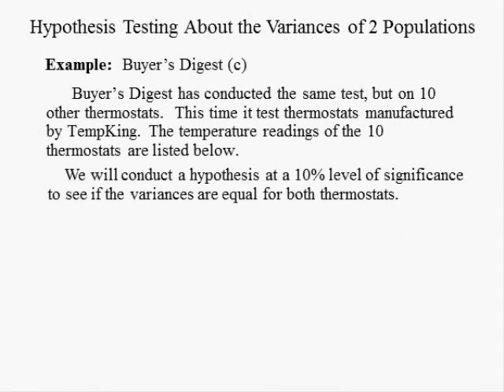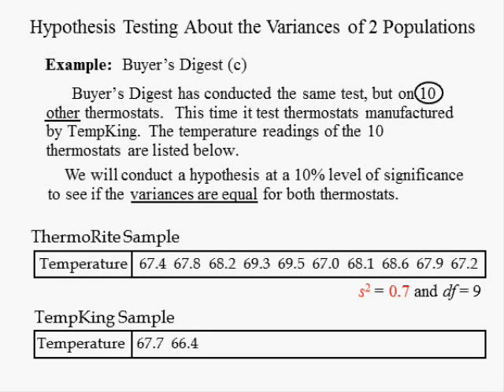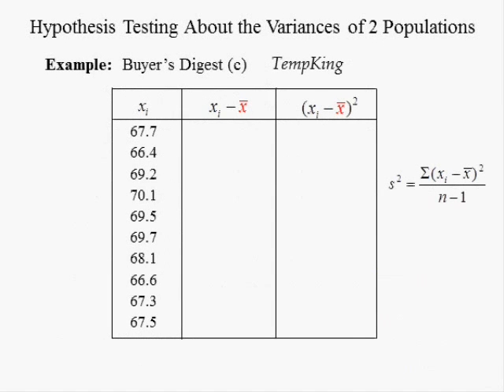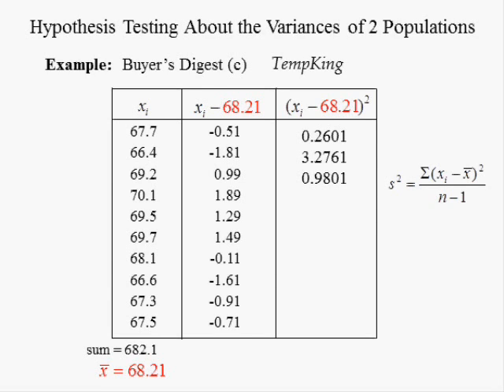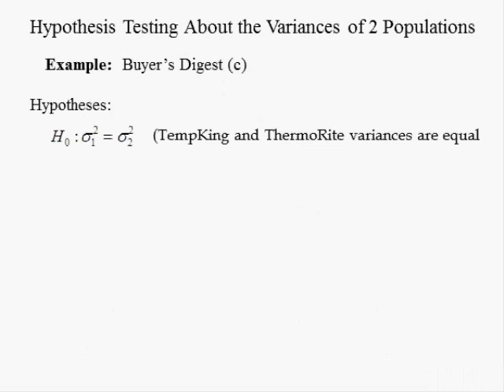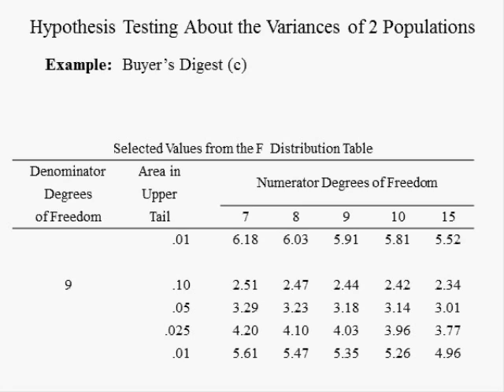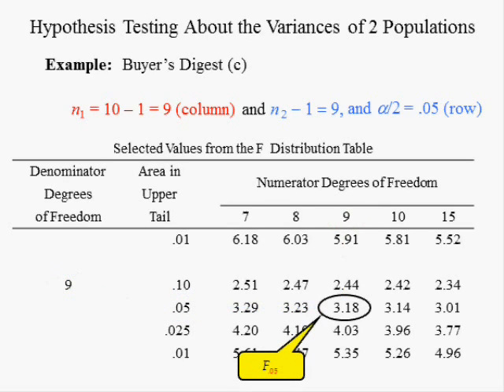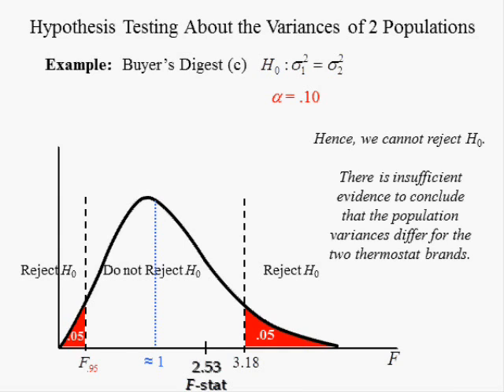Adv Business Statistics lecture 3 (3 of 3) -- Hypothesis testing involving one and two variances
Example test involving two population variances (0:00)